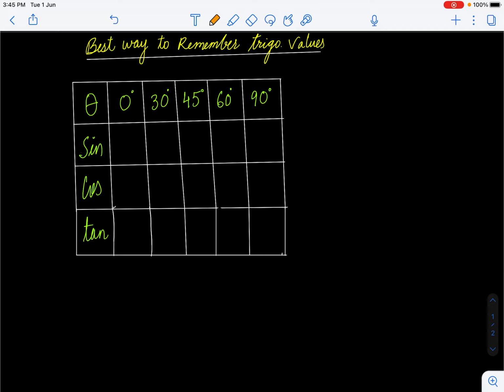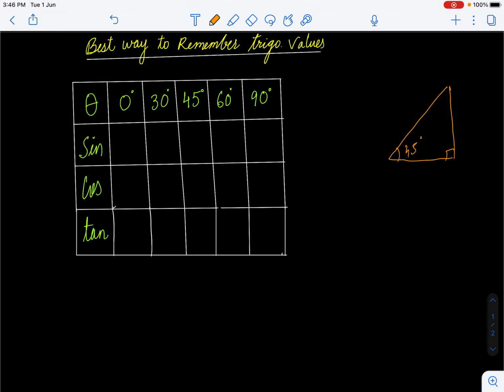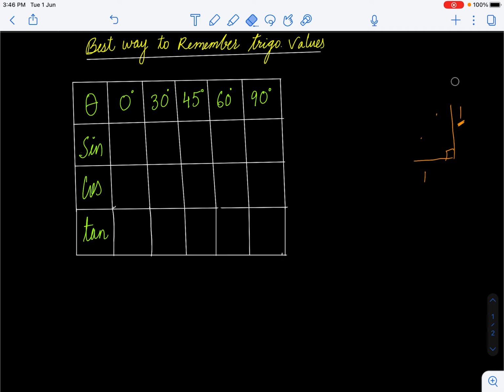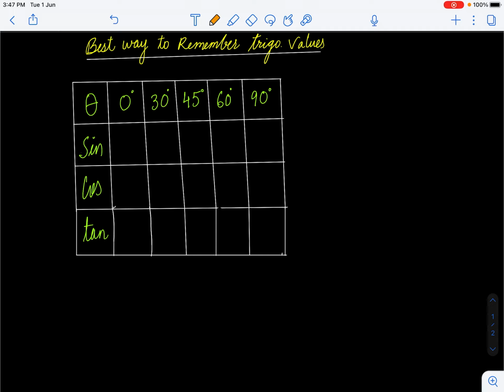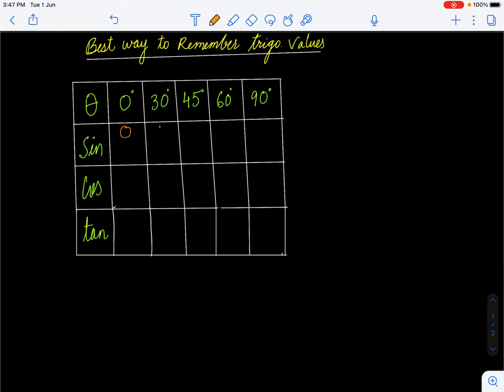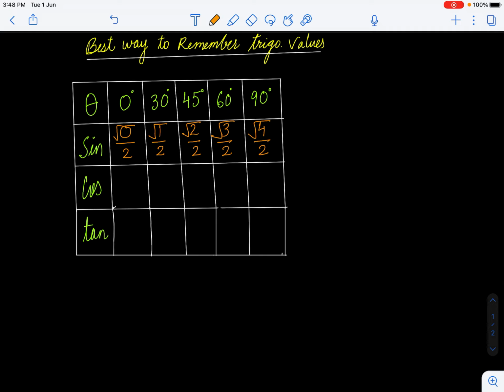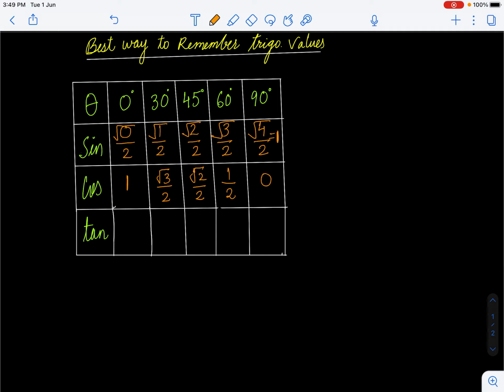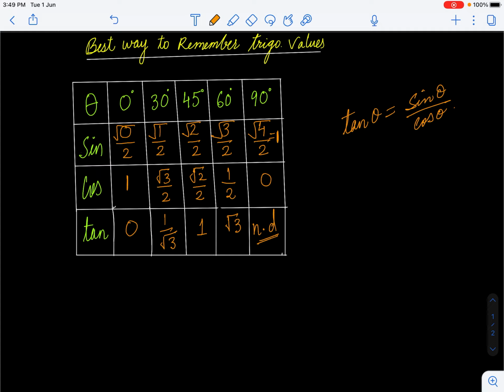Best Way to Remember Trigonometric Table and Values For GCSE and IB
This is One of the Best way to Remember Trigonometric Table and Values ,Especially for Year 9 and Year 10 students . For Non-Calculator Exams this Table helps a lot.